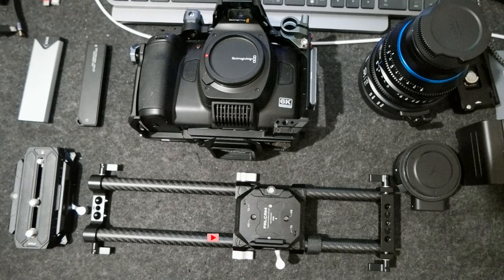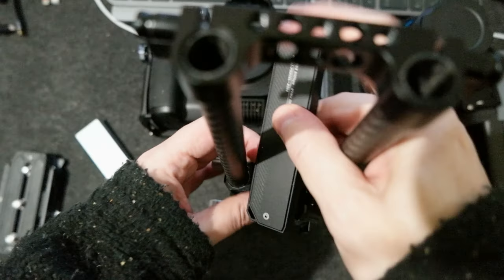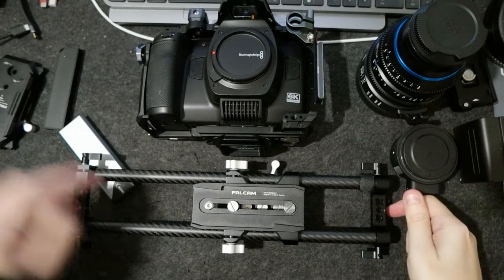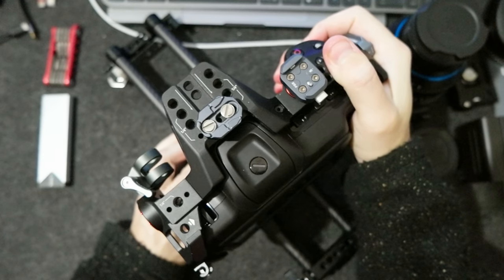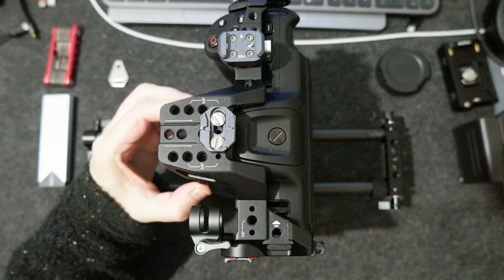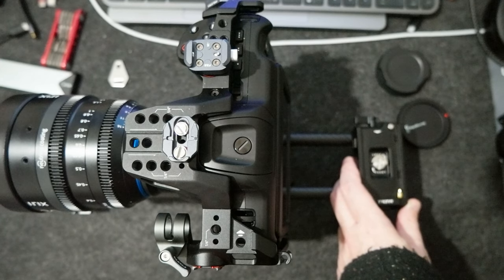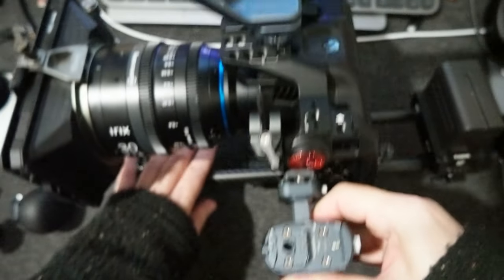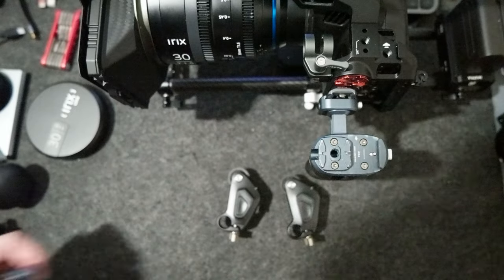Blackmagic full frame 6K Rig Update ... working on it !!!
I got the Falcam F50 plates and I updated my Blackmagic full frame 6K rig. Need more work to mount the TILTA Nucleus Nano II .

BMPCC Full Frame 6k Accessories

Falcam F22 / F38 / F50 Accessories

DJI Osmo ACtion 3/4 accessories

Macbook Dock & Hub, Thunderbolt Cables